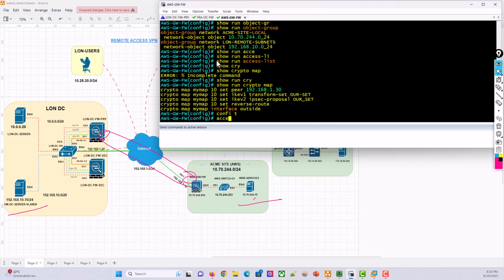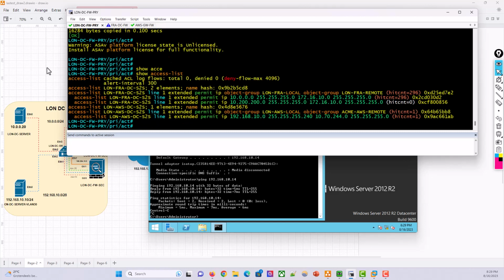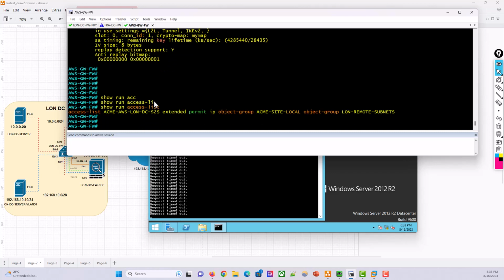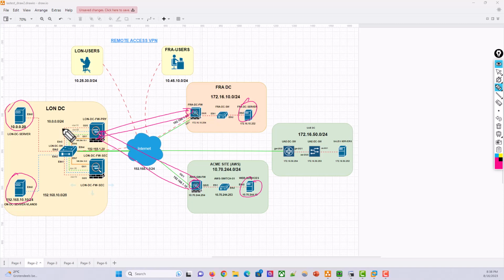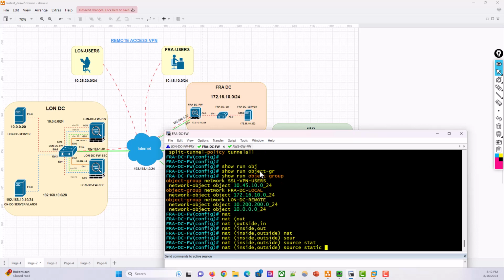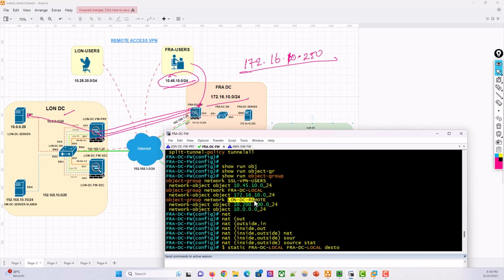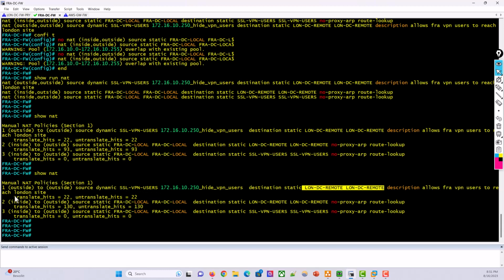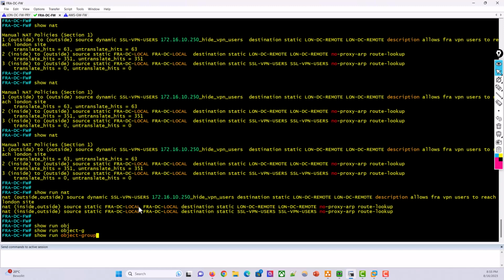Twice NAT on ASA Advanced Part 2 || Site to Site VPN || Remote Access VPN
This videos demonstrate in depth use cases for Twice NAT and how we can use it to efficienly manage VPN subnets across multiple site to site and remote access VPN connections.